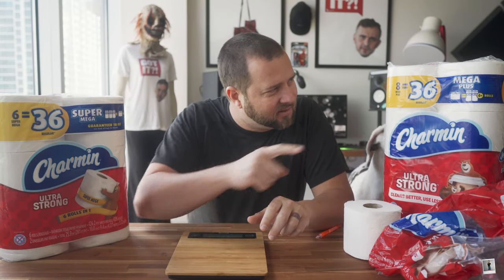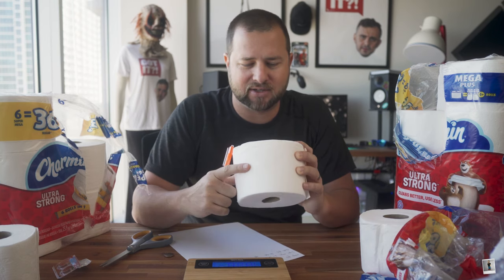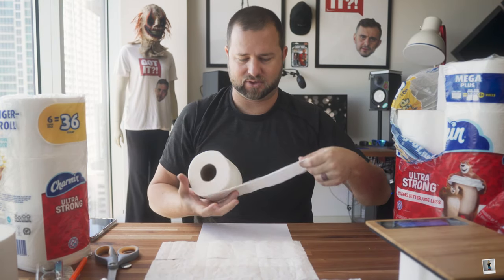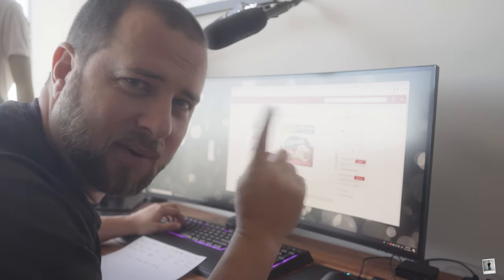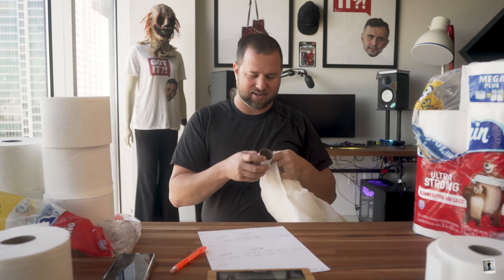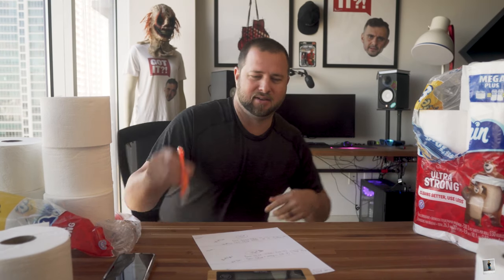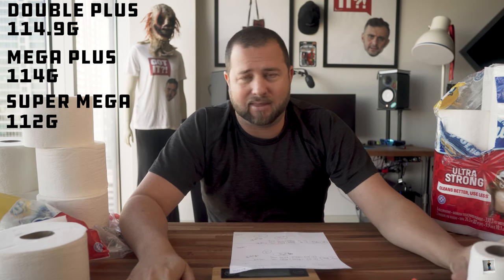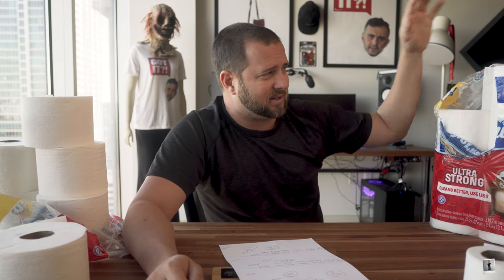[Vlog 006] TOILET PAPER MATH SOLVED!!!!! IT'S NOT JUST SQUARE FOOTAGE, WHICH SHOULD YOU BUY?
I finally solved the toilet paper math question. I will break it down with science and math to show you which one is the best one to buy and what all those numbers mean. You can't just rely on square footage since thickness is involved. This video will help explain what the toilet paper companies mean when they say 6=36 rolls and stuff like that. What level of softness toilet paper you buy is all up to you but this will help determine if it is better to buy the bigger rolls of the same stuff or more of the smaller rolls.